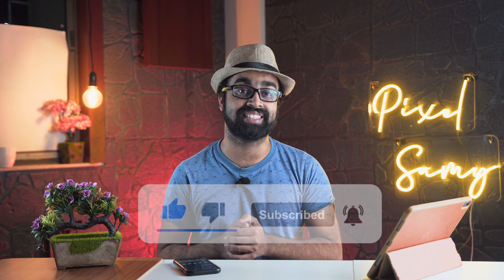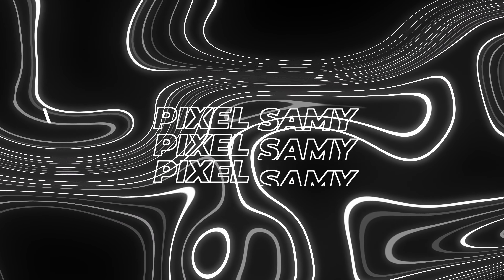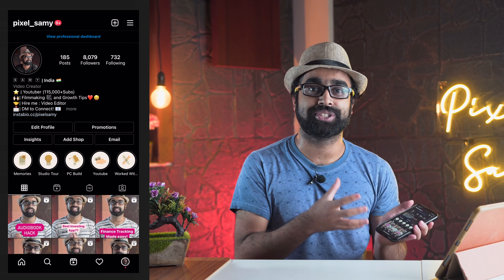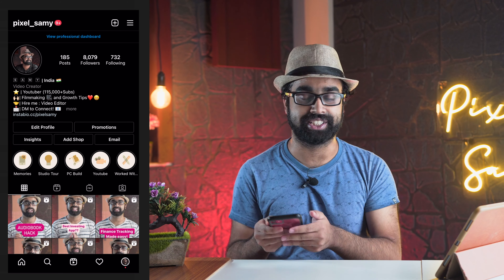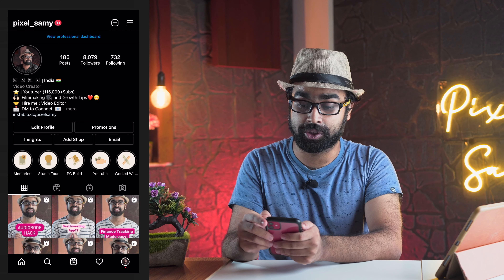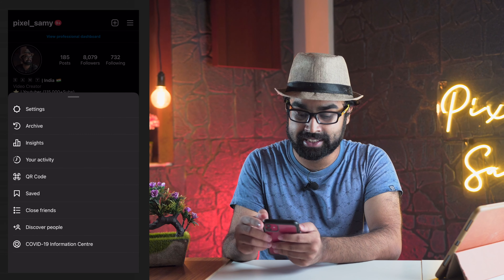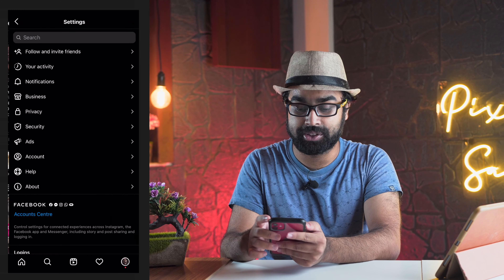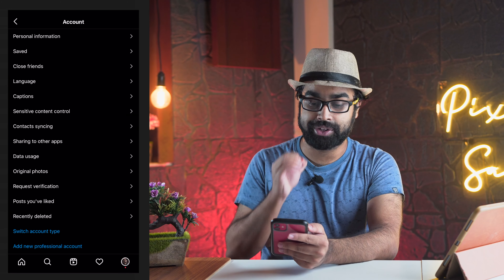Quick Hack to Uploading High-Quality Videos/Photos to Instagram in 2021! (Under 1 minutes!)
Hey Guys,
This is a super quick hack on how to upload very high-quality videos or photos to Instagram! This new method is the easiest to use in 2021 and certainly can help you guys upload in very high quality on Instagram!
All you got to do is just simply go to your settings and change one simple thing! That's it!
You guys don't have to go for so many technicalities in premiere pro or final cut pro x.

( First 5 people will get the course access for free! No Payment details required)